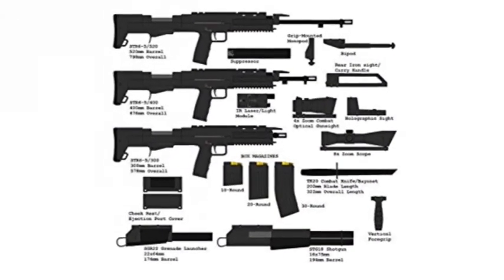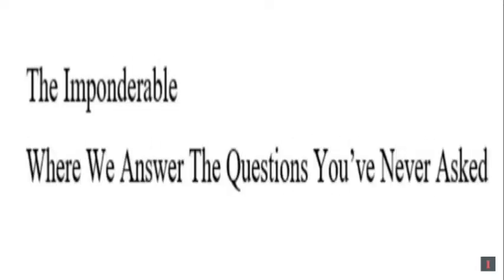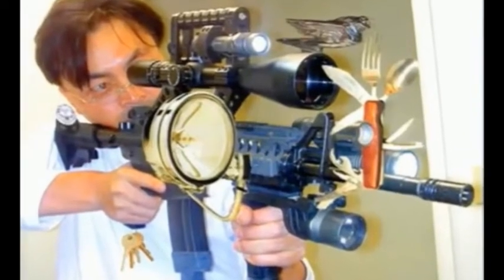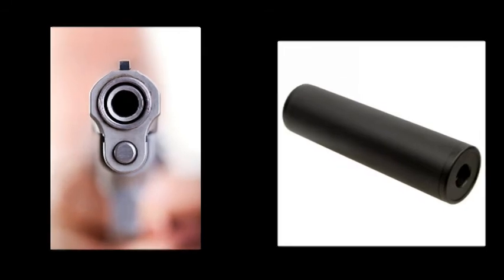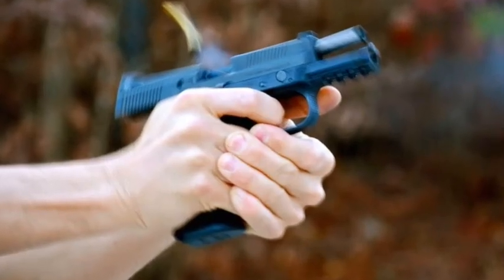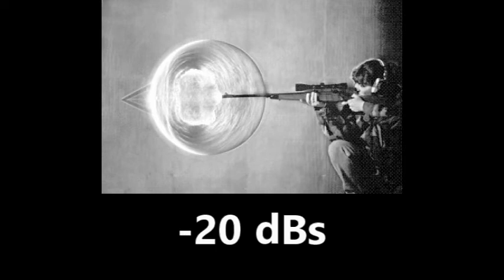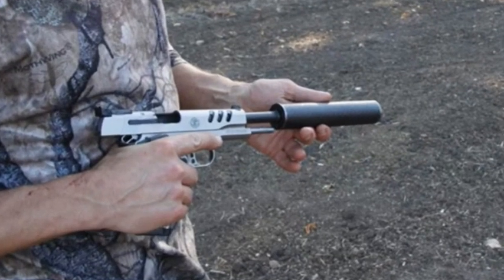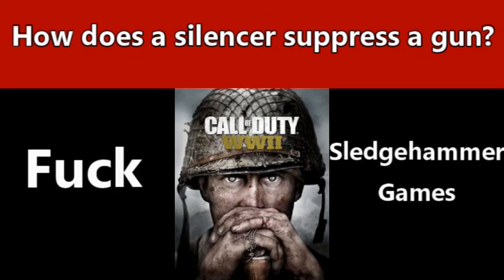How Does A Silencer Suppress A Gun?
One of the most famous gun attachments that has a very distinct purpose, but how does it even work.